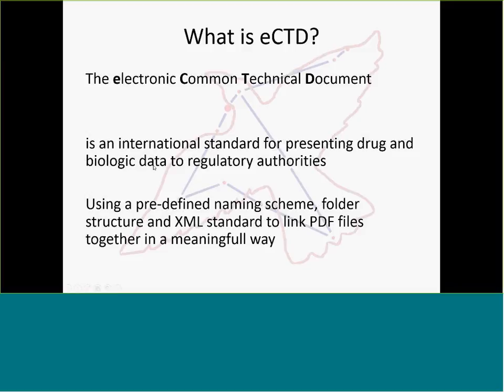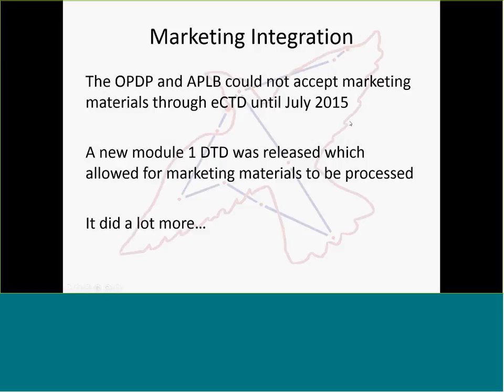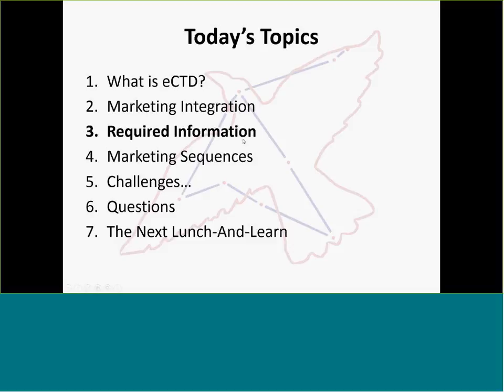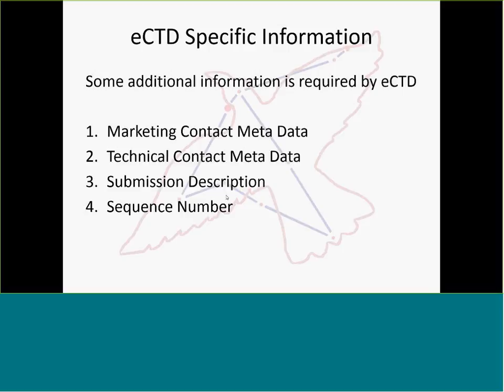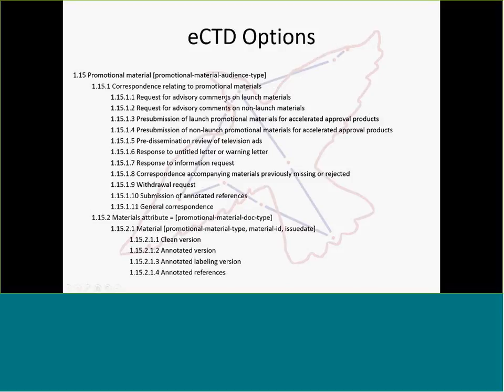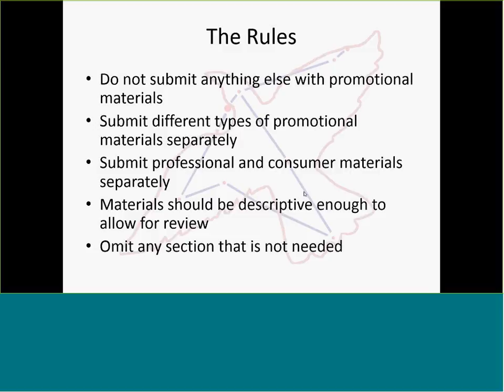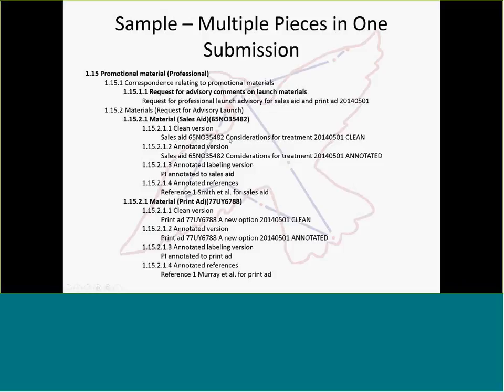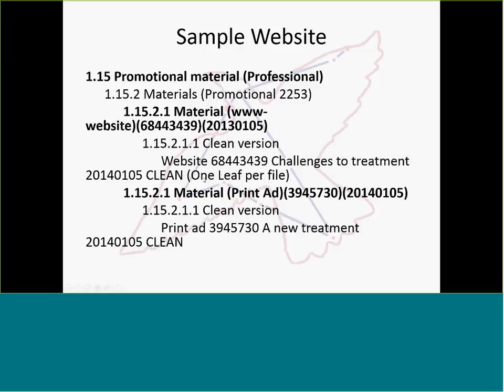Aquila's Lunch and Learn Marketing Materials in eCTD